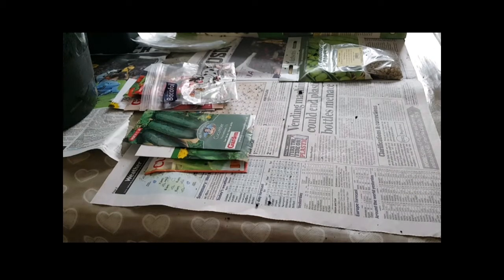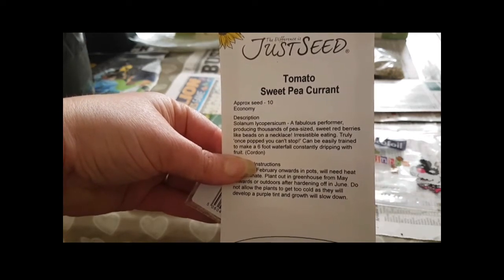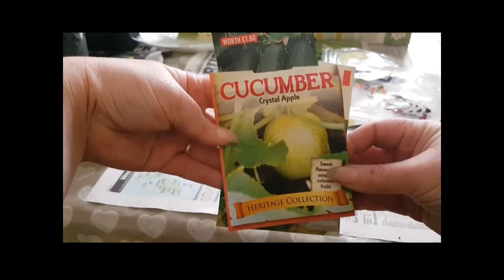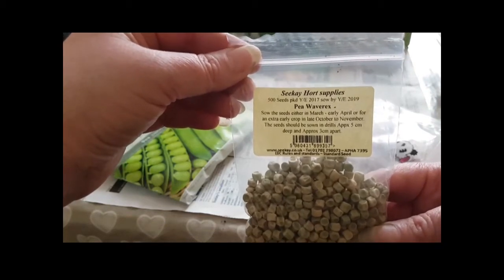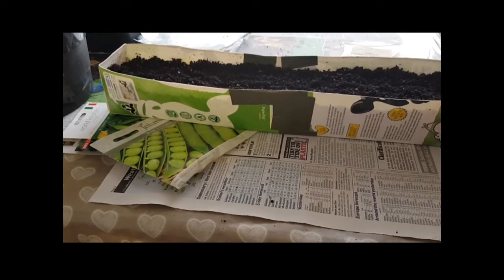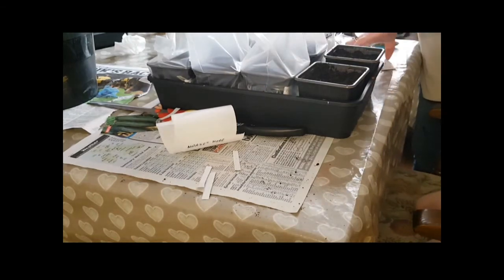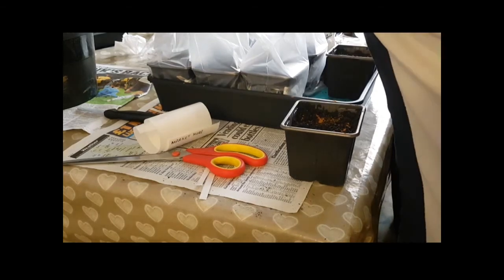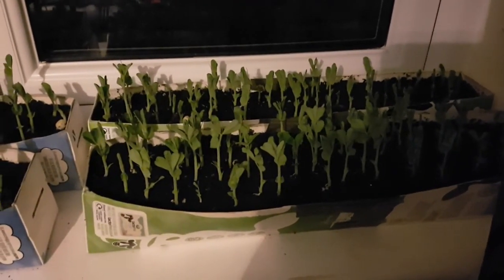Sowing This Years Tomatoes, Cucumbers and Peas. March 2018. #61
I Spent a brilliant afternoon helping my Little man sow this years:

 Tomato Varieties -
Costoluto Fiorentino
Roma
San Marzano
Sweet Pea Currant
Cherokee Purple
Sunstream

Cucumber Varieties  -
Crystal Apple
Marketmore
Beth Alpha
Cornichon De Paris (gherkin)

Douce Provence peas